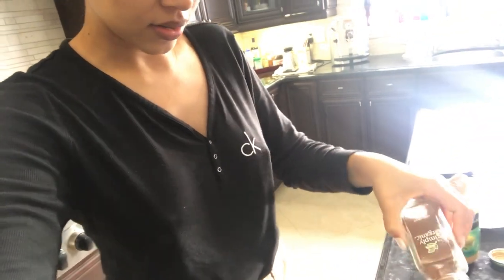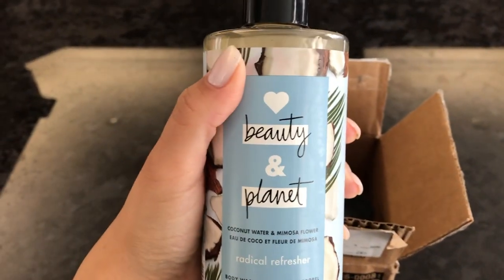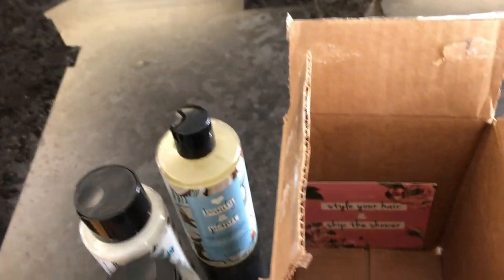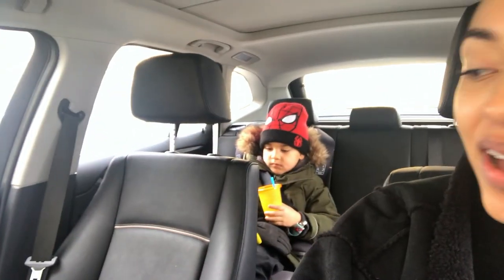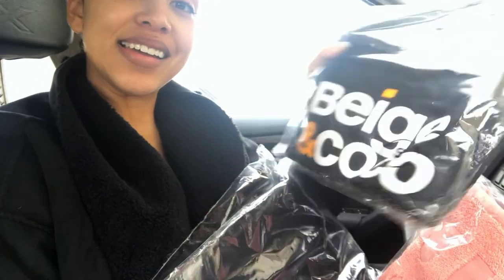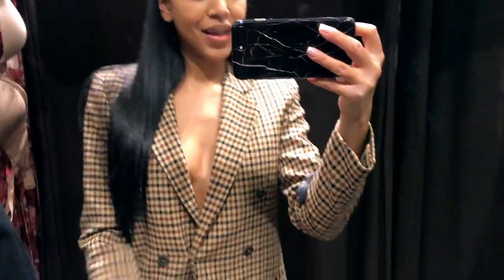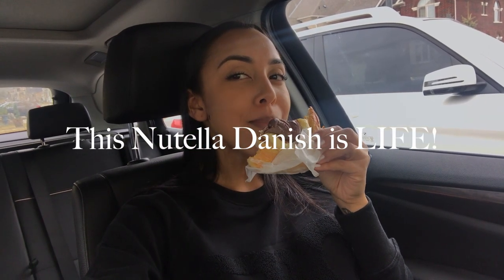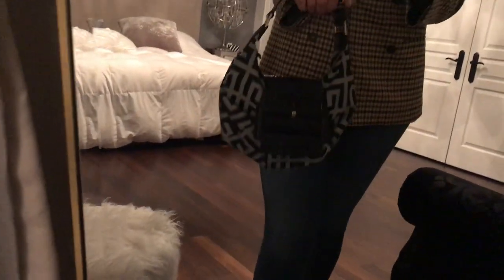My Very First VLOG! A Day In The Life | Martina Willis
For a first time VLOGGER, I'm going to give myself a little credit here. This was shot solely off of my iPhone 7! I'm excited to compare this footage quality to my next vlog I will be shooting off of my Sony A6000 camera. Anyways I had to choose a super fun day with a little more free time in it for you all to experience with me! I took you shopping with me, you briefly met my little guy & got to experience a bit of the dvsn concert with me. Hope you guys enjoy my first VLOG! Let me know what you think!

Martina Willis is an all around go getter! Follow her blogging journey with a focus on all things beauty, lifestyle and fashion related. Also operating TuSi, a lifestyle clothing brand (shoptusi.com) and her online closet (@shopclosetcafe) where you can find some of her pre-loved and sometimes new & authentic finds up for sale. Something like a superwoman she is also a momma by day and night. Martina's goal is to keep it real, inspire and be inspired.